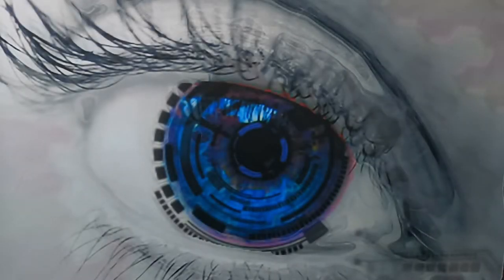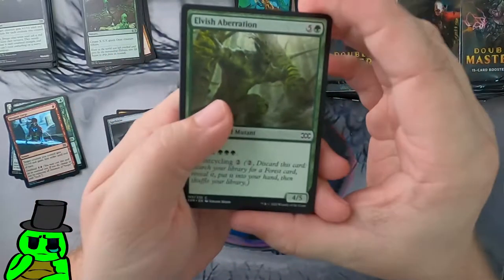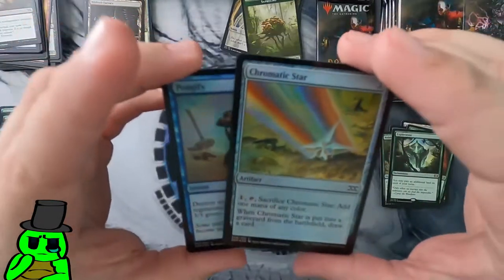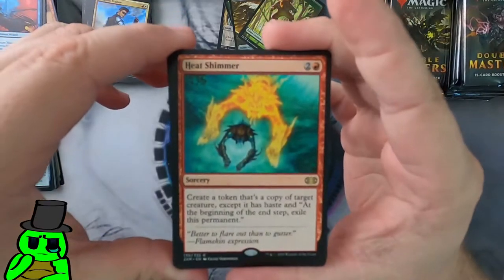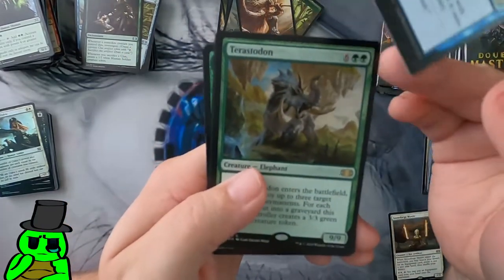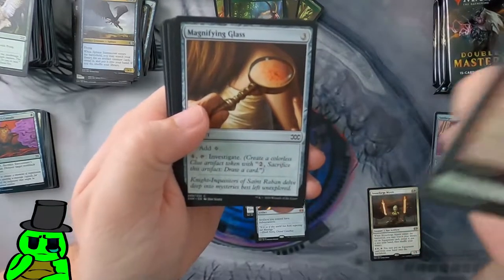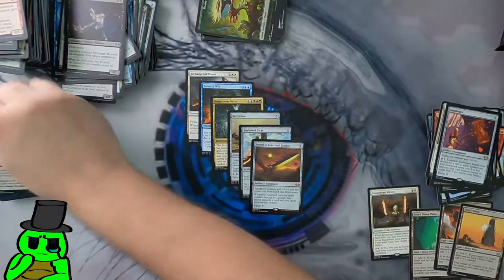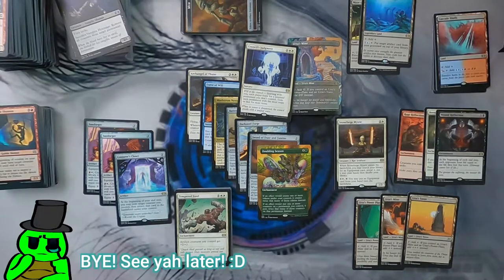Let's open some Double Masters!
Let's see if we break even, get sad or get excited! Durdle is back to help... such as Durdle does, anyway.

NOTE: Stoneforge Mystic at time of recording was actually $19, not $9.

Both used under license.